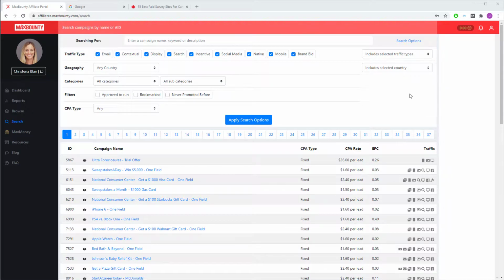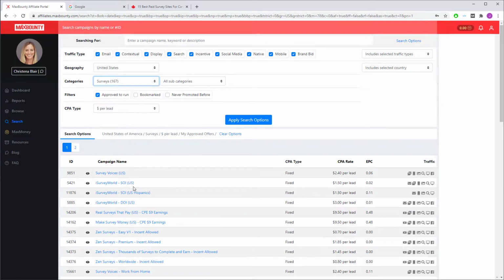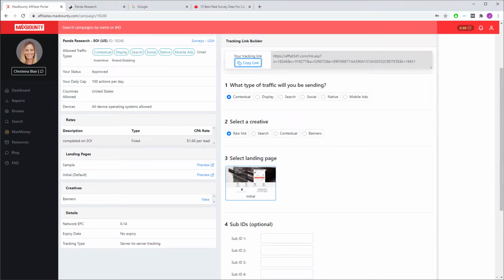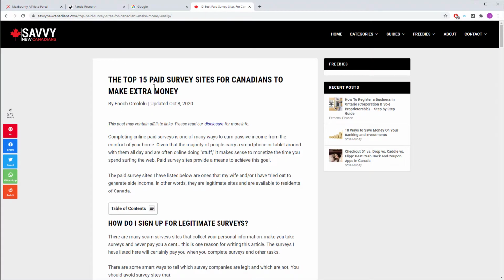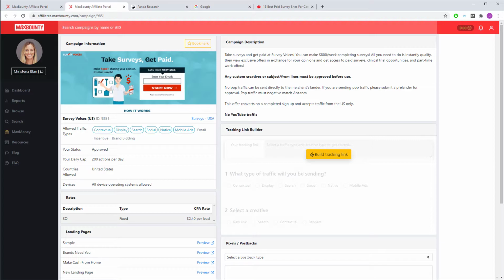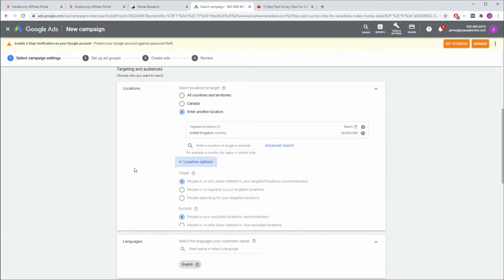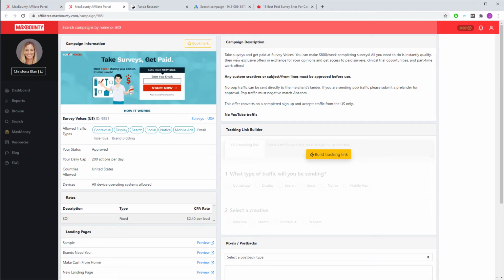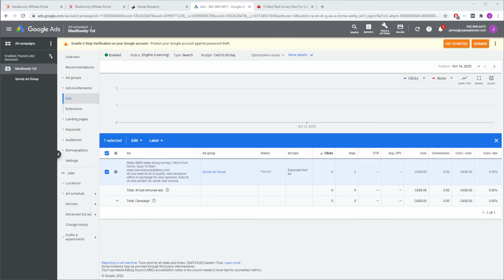Beginners CPA Marketing For Maxbounty. Learn the best way to make money using any Maxbounty offer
I'm going to show you how to pick the best and easiest starting niche and the most effective way to market it.

This method is my personal favorite when it comes to CPA marketing

It uses both free and paid traffic.  So this is great for both short term and long term goals. It is not a complicated method, but it is going to put you on the right path to success.

So makes sure you watch this video to end so you learn how to properly do it.